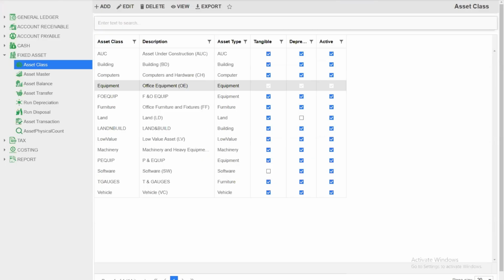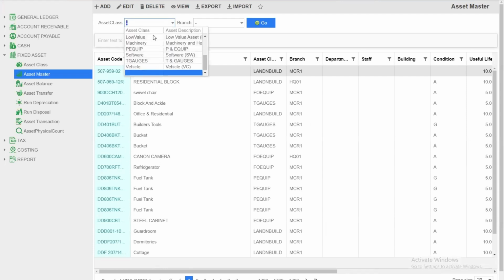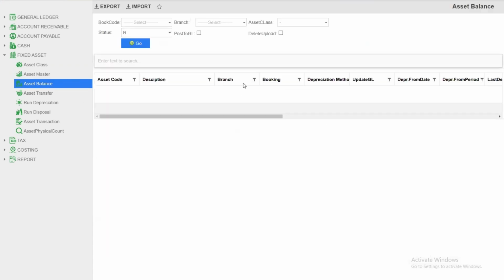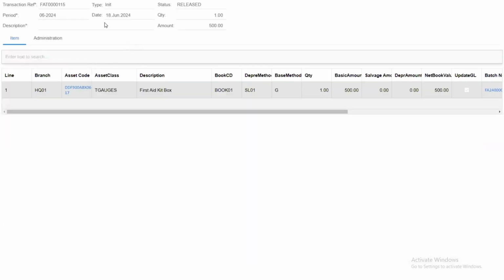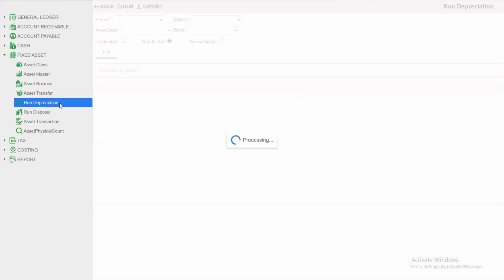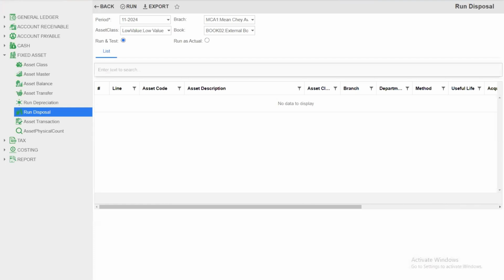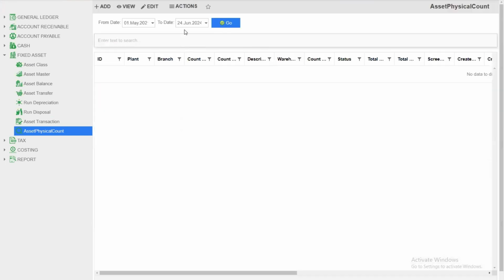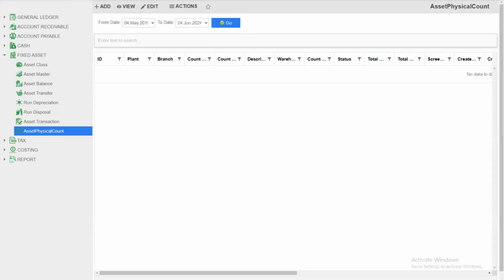Cuscen Fixed Asset Module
1. AI America P3M Software: AI Powered Machine-Condition Monitoring and Predictive Asset/Machine/Facility Maintenance Management Software (AI Powered CMMS/EAM.)
2. The Marvelous APS Software: Advanced Manufacturing Planning & Scheduling Software.
3. Sierra Compliance and Quality Management Software: ISO, GMP, Quality, Risk and Compliance Management Software.
4. The Marvelous Social CRM Software Platform: Integrated Social Media/Email/Text Message Marketing and Sales Pipeline Management Software.
5. American Eagle No/Code Workflow Software Platform: Premier No/Code Business Process Automation Software Platform. Digitize and automate any business workflow. This platform comes with natively built-in OCR, Document Management/Records Management, Executive Dashboard and AI Module.
6. The Marvelous Low/Code Workflow Software Platform: Low/Code Business Process Automation Software Platform. Digitize and automate any business workflow.
7. The Marvelous Real Estate and Contract Management Software: Manage properties, facilities, tenants and contracts digitally.
8. American Field/Area Distribution Management Software For Food & Beverage Industry: Manage regional/local sales reps and field sales force, distribution regions with geofencing, take orders and fulfill orders digitally.
9. The Marvelous Distribution Management Software For Automotive Part Industry: Manage your automotive spare part inventory, place orders, manage sales, manage marketing, manage training of your staff and manage financials on one simple business platform. This software is designed for automotive part industry.
10. The Marvelous Process & Discrete Manufacturing Management Software.
11. American Eagle HR Management & Employee Self Service Management Software.
12. The Marvelous Project Management Software.
13. P3M Contract Management Software: Vendor/Customer contract creation, communication, renewal, automation and self-service portal software.